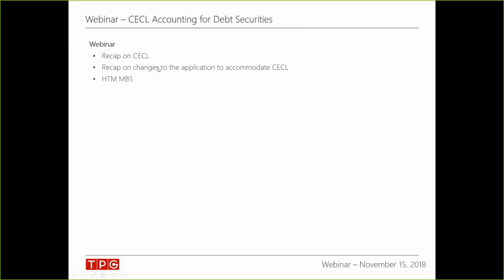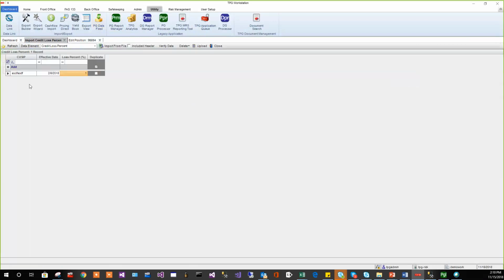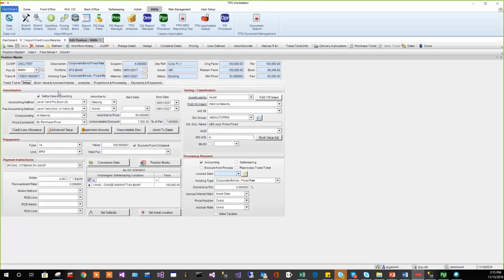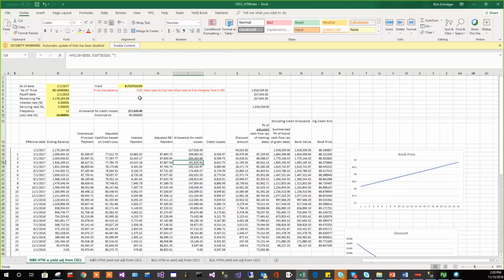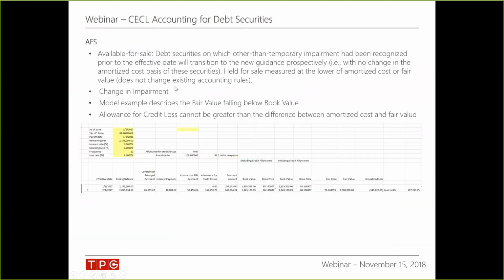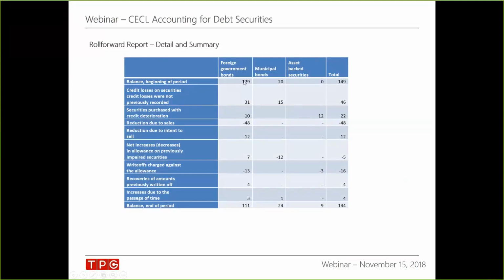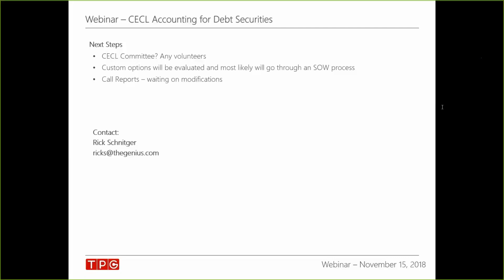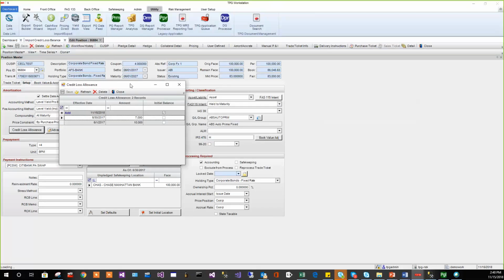CECL Accounting for Debt Securities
TPG CECL Genius helps users correctly and efficiently account for Investment Securities under CECL Standard.